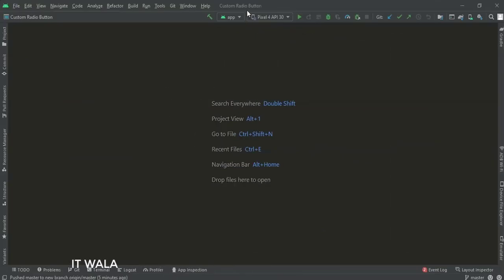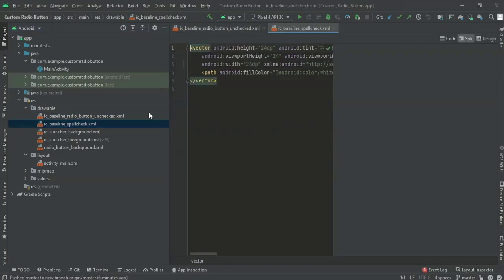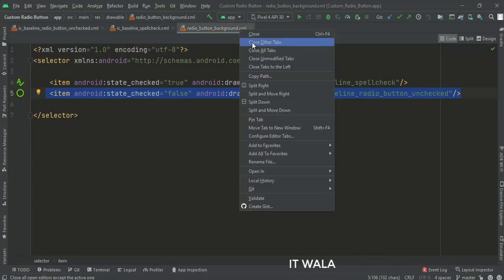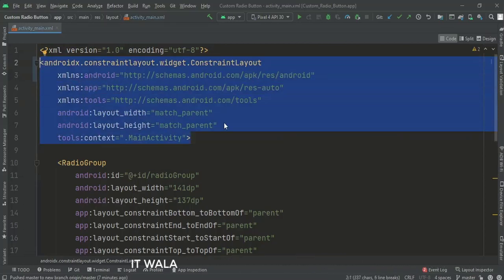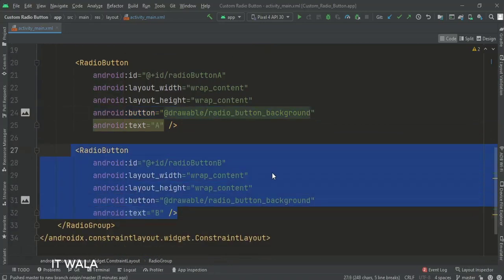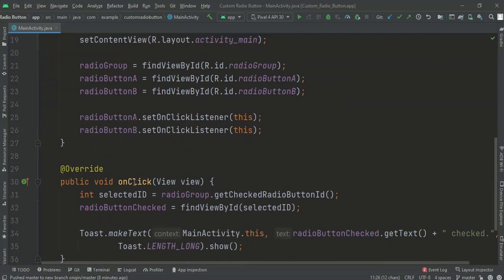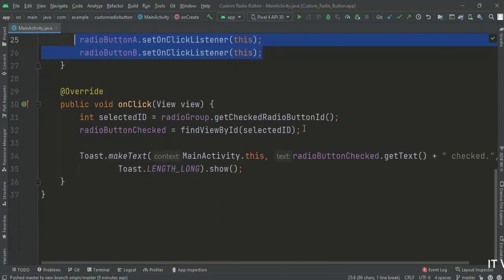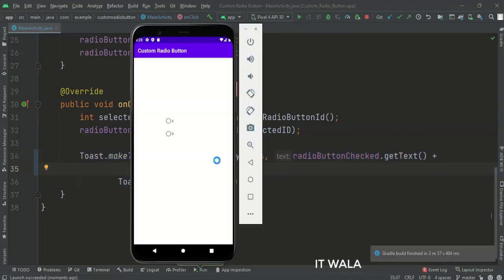ANDROID - CUSTOM RADIO BUTTON TUTORIAL IN JAVA